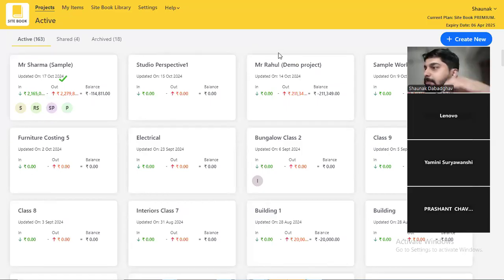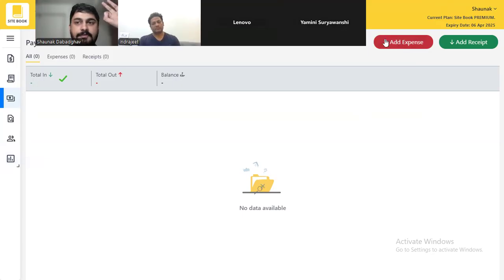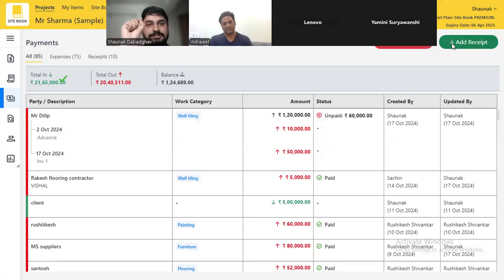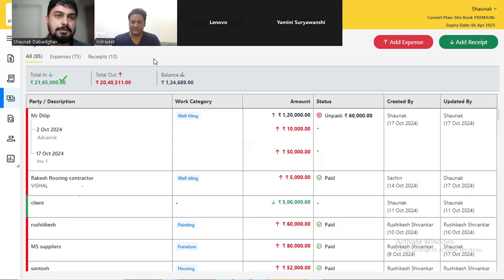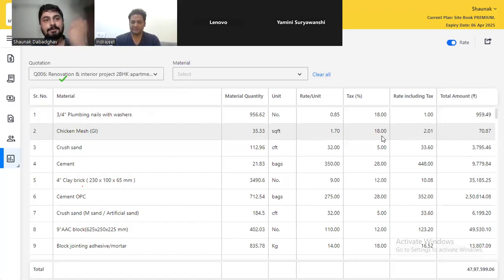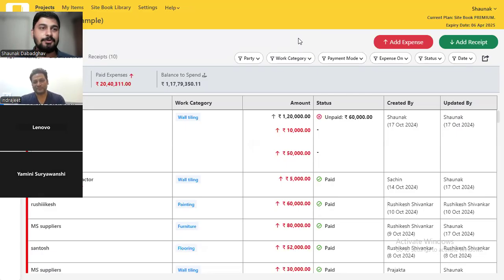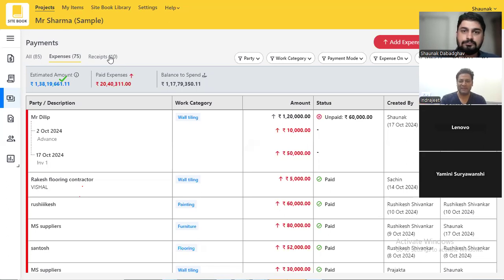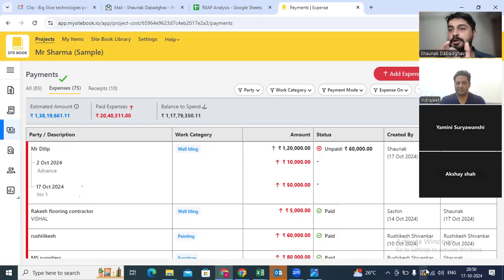Webinar Wednesdays | 🔥 The Secret to Profitable Projects for Architects, Designers & Contractors! 🚀💰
Struggling to keep your projects profitable? Losing track of costs, payments, and estimates? 😩

In this video, we reveal how Architects, Interior Designers, and Contractors can maximize profits, eliminate cost overruns, and streamline project finances using smart digital tools!

✅ Track every expense with precision
✅ Ensure accurate budgeting & estimates
✅ Manage vendor payments effortlessly
✅ Generate automated BoQ & BoM reports

💡 Stop guessing, start profiting! Watch now and take control of your projects!